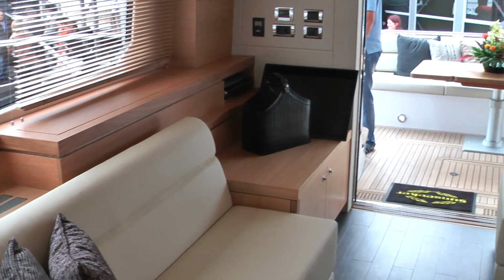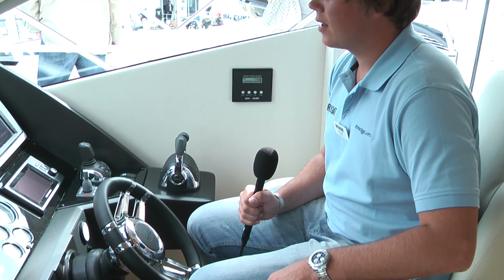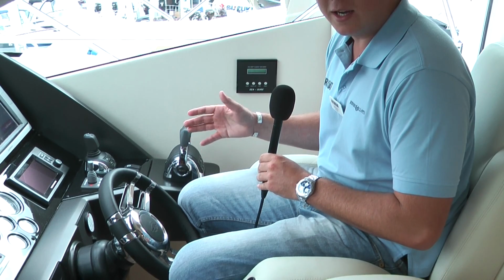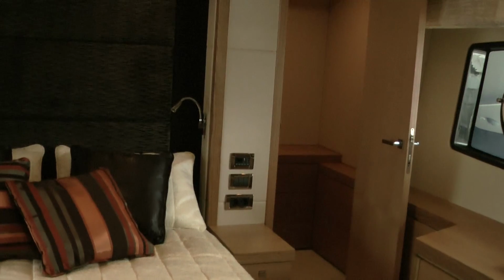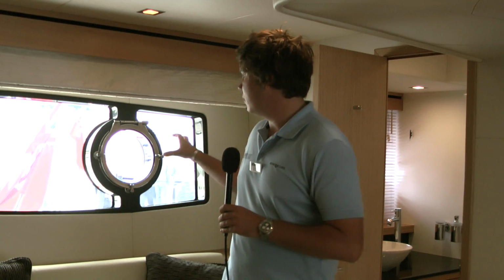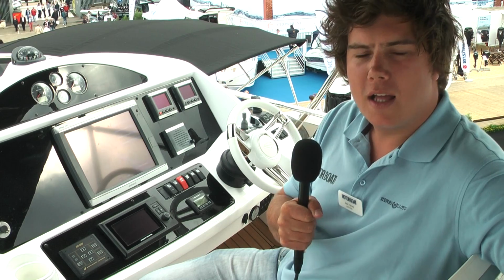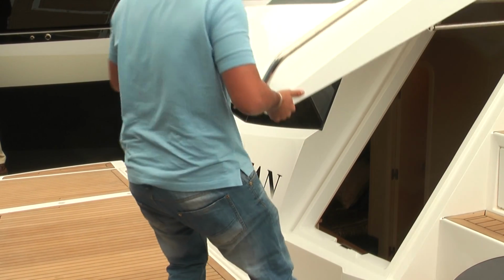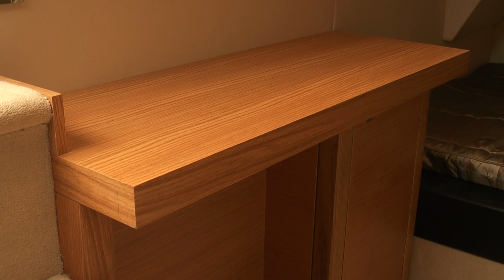Sunseeker Manhattan 63 at the PSP Southampton Boat Show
Motor Boat & Yachting's walk-through of the Sunseeker Manhattan 63 at the PSP Southampton Boat Show.